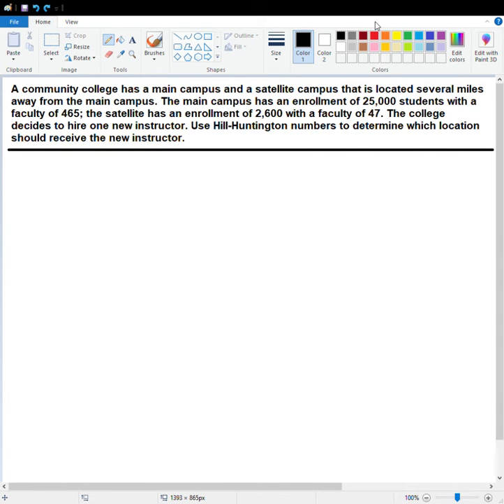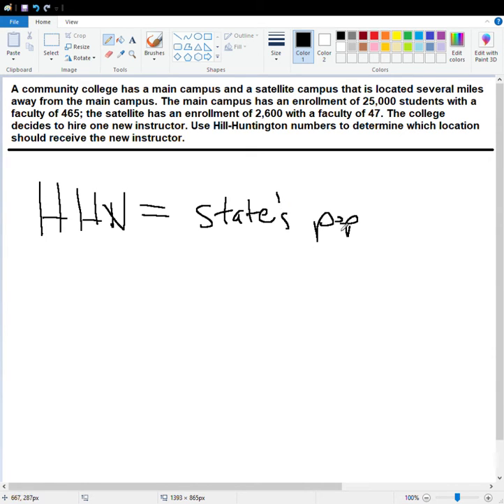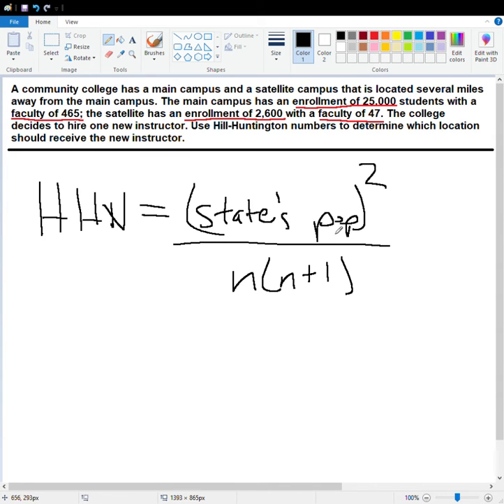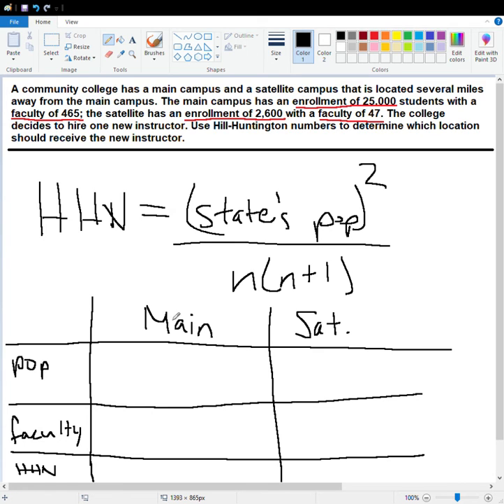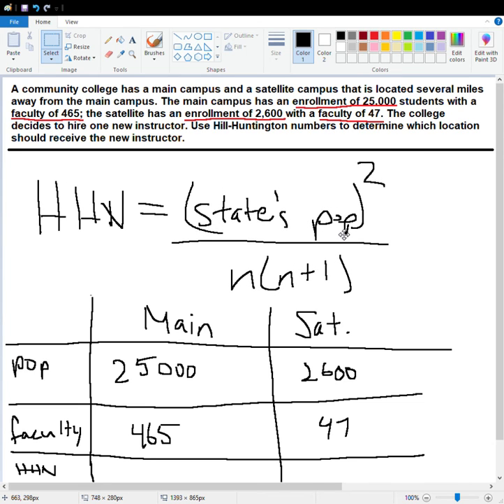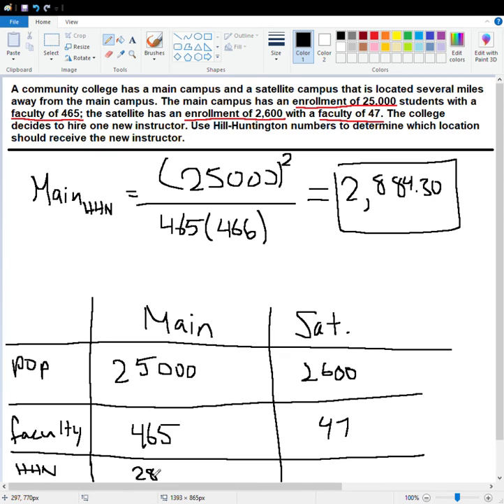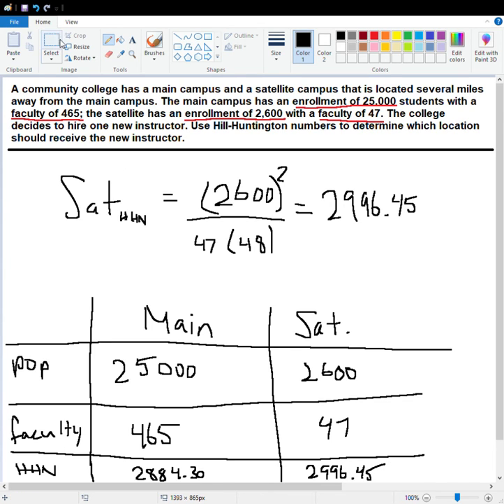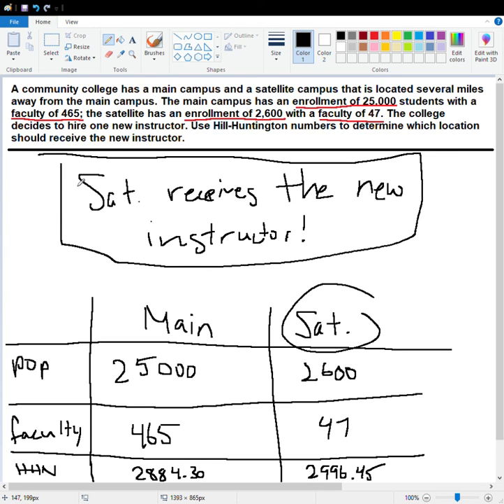Math 407 Week 8 presentation video